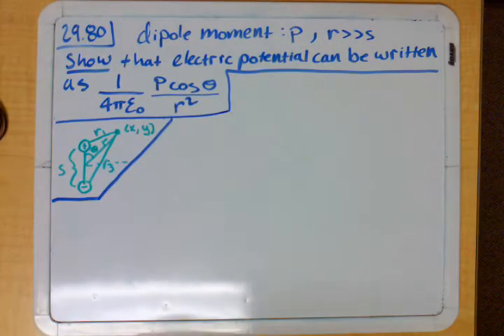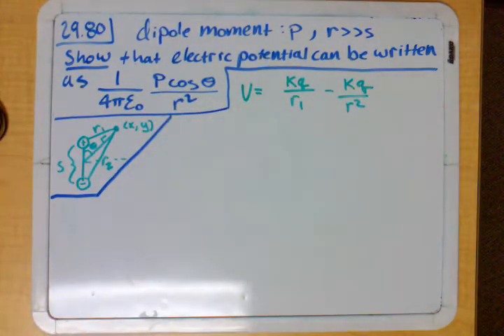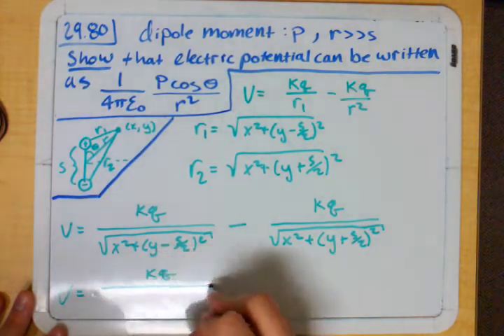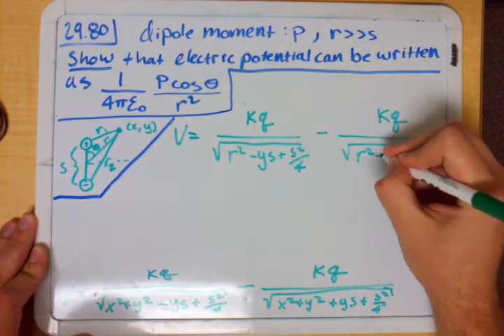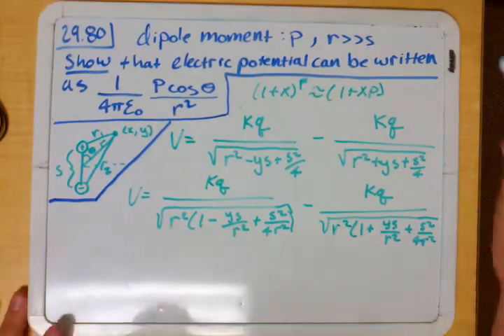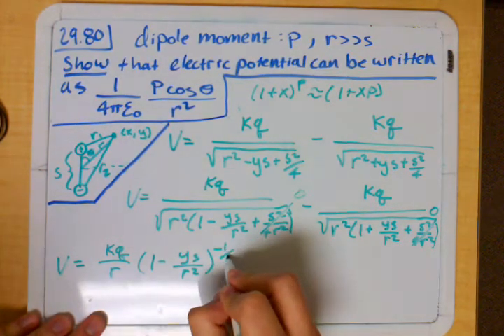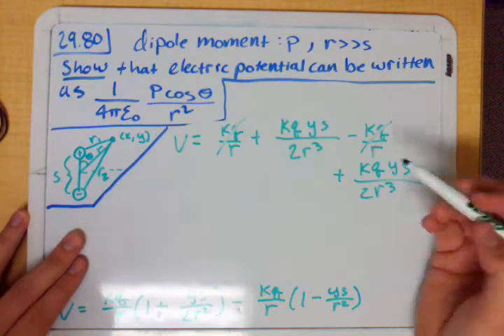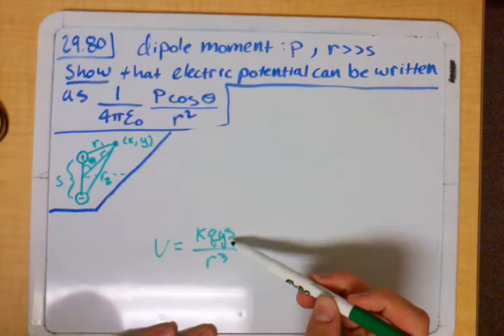Physics 133 29.80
Chapter 29 problem 80 in Physics for Scientists and Engineers: A Strategic Approach Ed. 2